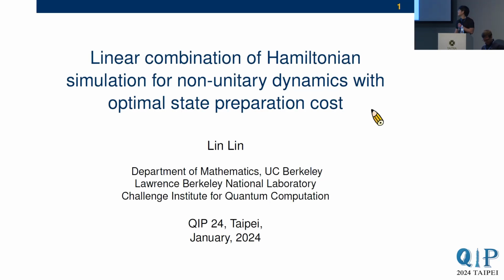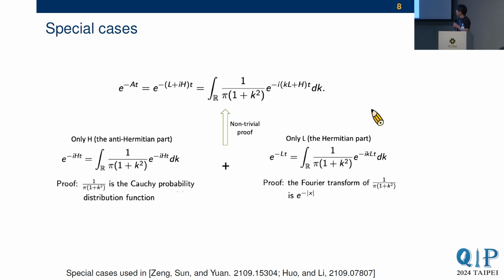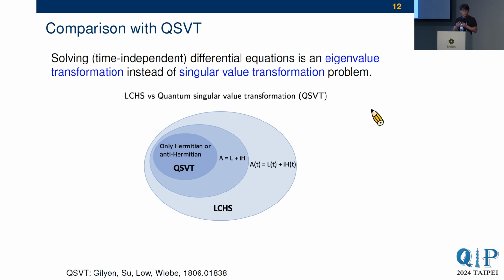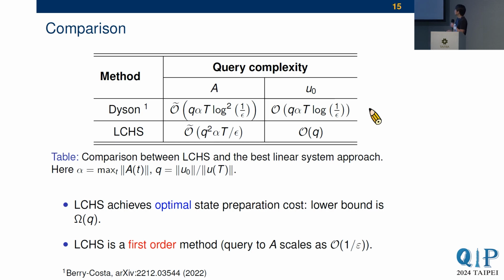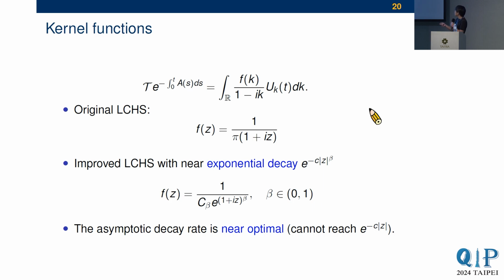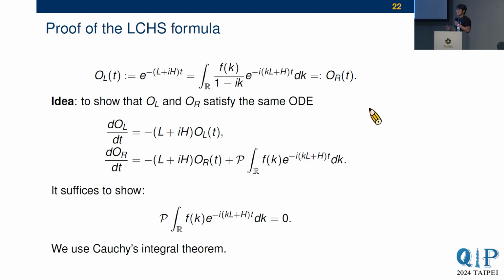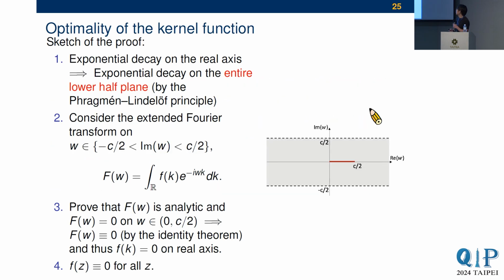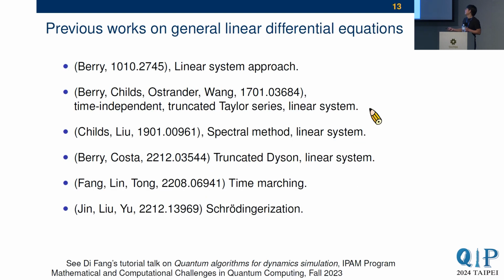0118_1700_ALG_Linear combination of Hamiltonian simulation for non unitary dynamics with optimal